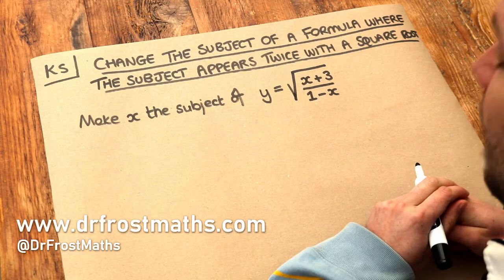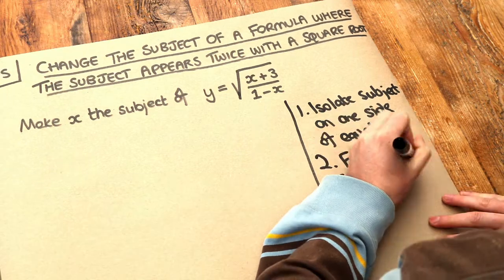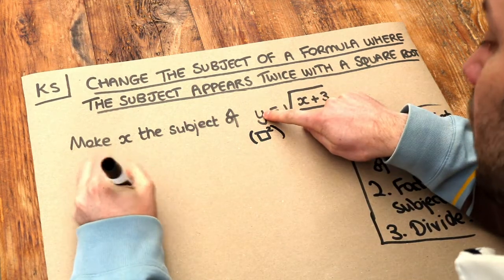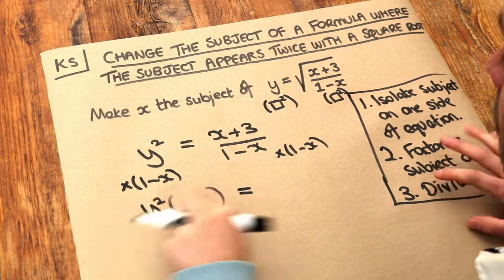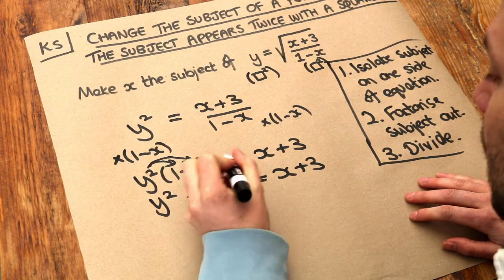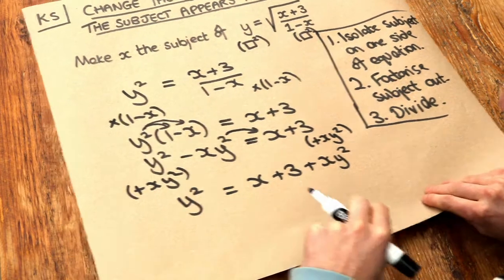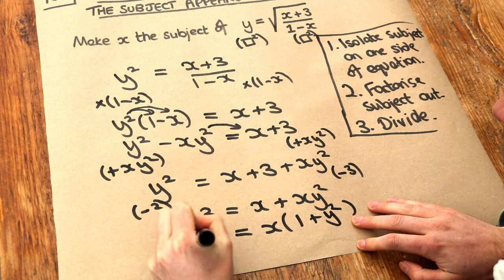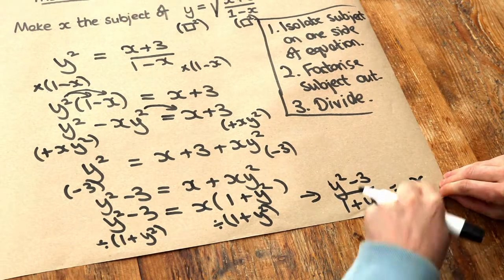Key Skill - Change the subject of a formula where the subject appears twice with a square root.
"Change the subject of a formula where the subject appears twice with a square root."